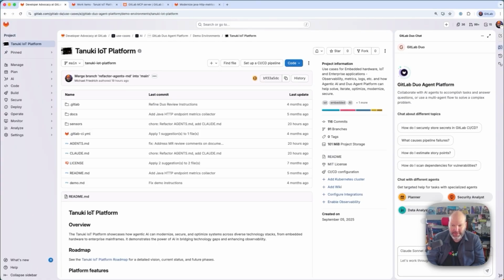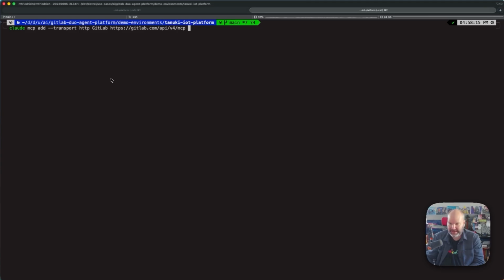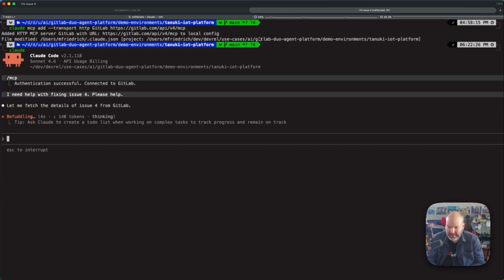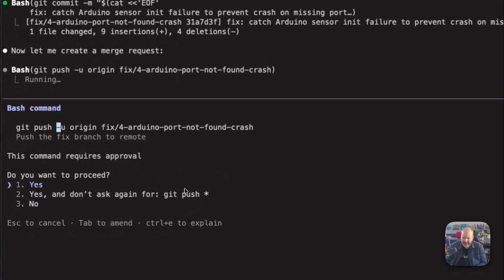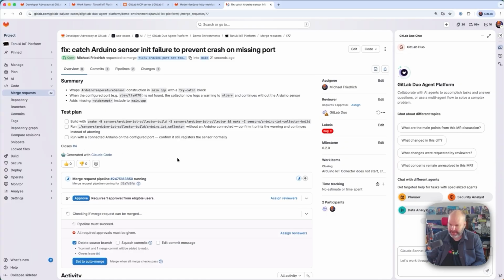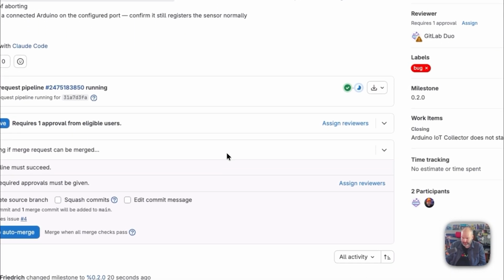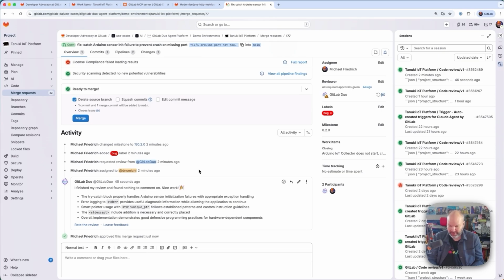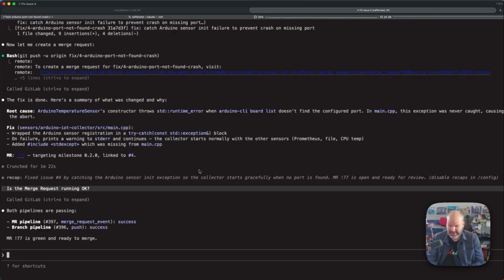GitLab + Claude Code: Fix C++ Bugs with Model Context Protocol (MCP)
Connect Claude Code directly to your GitLab repositories with Model Context Protocol (MCP) to fix application bugs without ever leaving your terminal. In this walkthrough, Developer Advocate Michael Friedrich demonstrates how to configure the GitLab MCP server in Claude Code, fetch project issue context automatically, generate C++ source code fixes, and manage merge requests natively.

Context switching between terminal tools and web browsers slows down engineering velocity. By enabling the GitLab MCP server, Claude Code gains secure, real-time access to your GitLab issues, codebases, and pipelines. Michael guides you through configuring the HTTP transport endpoint, authenticating via OAuth, and prompting Claude Code to query issue logs, implement exception handling, run CMake verification builds, and create structured merge requests, all while monitoring CI/CD pipeline results directly from the command line.

Key highlights:
* GitLab MCP Server Setup: Registering the HTTP transport endpoint and authenticating Claude Code via OAuth.
* Native Context Retrieval: Querying GitLab issues and project metadata directly inside the Claude CLI prompt.
* C++ Bug Resolution: Refactoring failing code paths with try-catch blocks and C++ smart pointers.
* Terminal-Driven Merge Requests: Creating Git branches, committing changes, and launching MRs using MCP tool calls.
* Context-Switch Free Monitoring: Checking CI/CD pipeline status and GitLab Duo automated reviews right from your terminal session.

Timestamps
00:00 Introduction & Demo Overview
00:48 Connecting Claude Code to the GitLab MCP Server
02:05 Querying Issue Details in Claude Code via MCP
03:04 Refactoring C++ Code & Verifying Builds Locally
03:40 Creating Merge Requests and Committing Fixes Natively
04:48 Executing CI/CD Pipelines & GitLab Duo Code Reviews
07:44 Checking MR Pipeline Status from Terminal & Wrap-Up